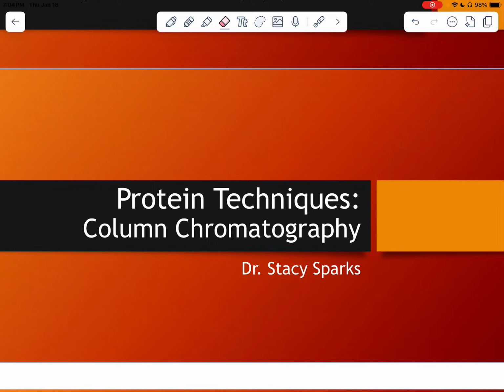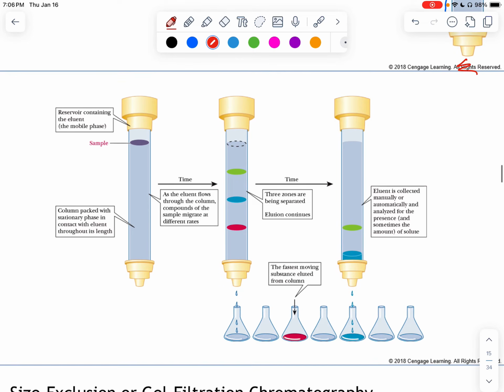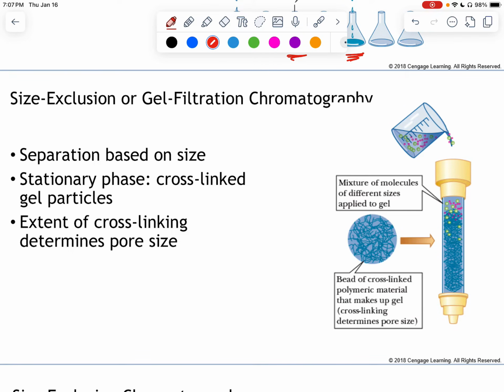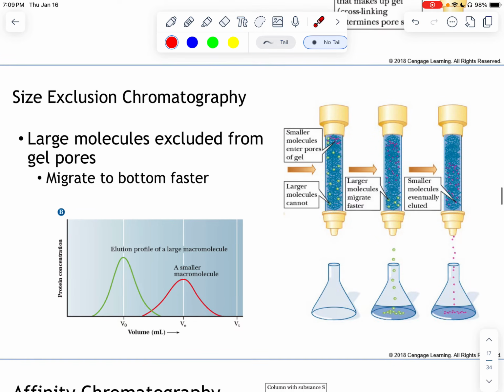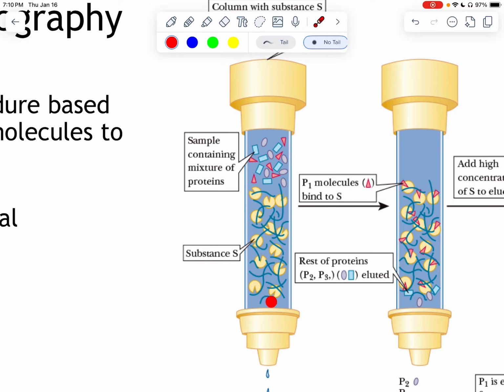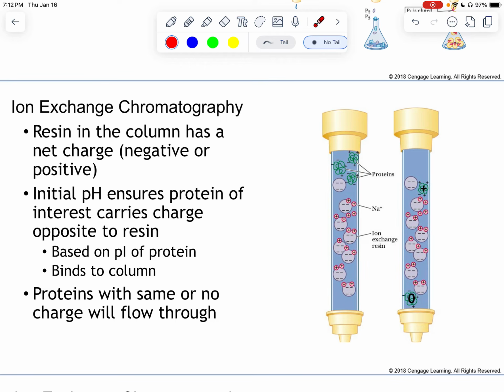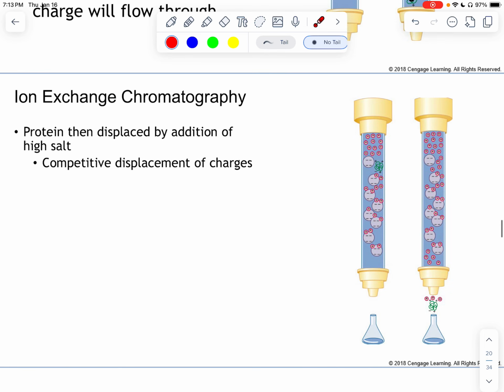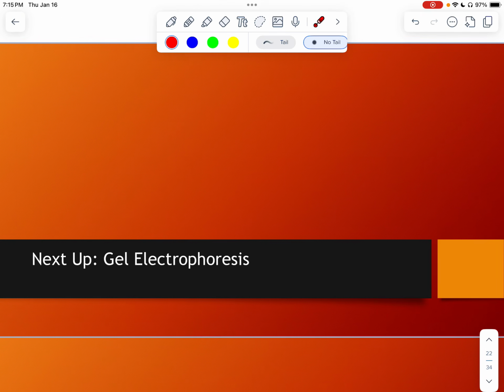Column chromatography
This video continues the discussion of protein separation and describes ion exchange chromatography, affinity chromatography, size-exclusion chromatography, and HPLC.